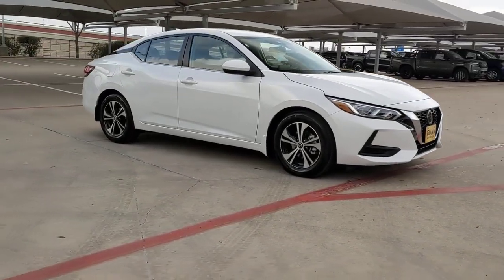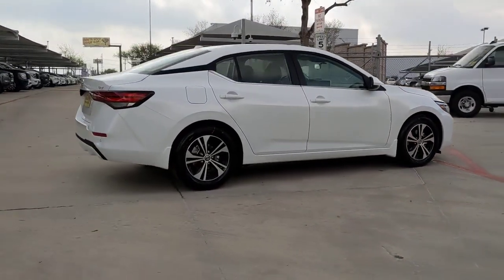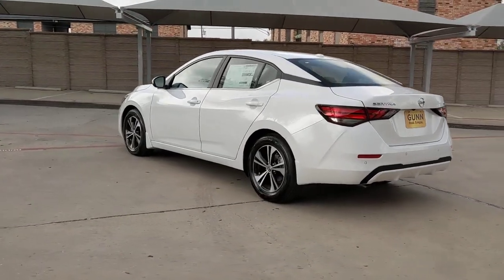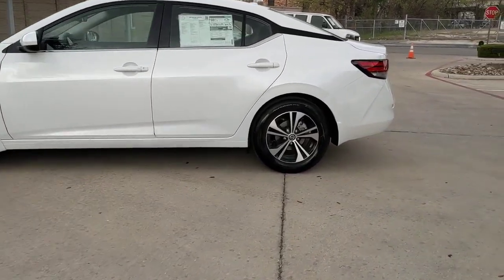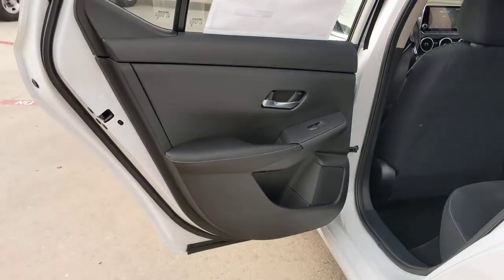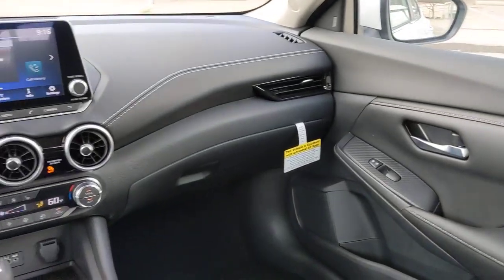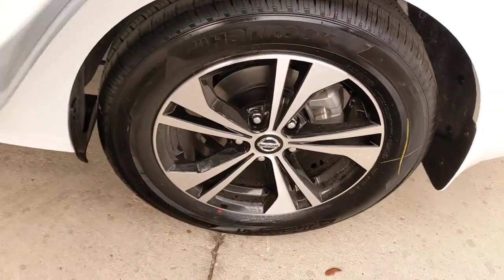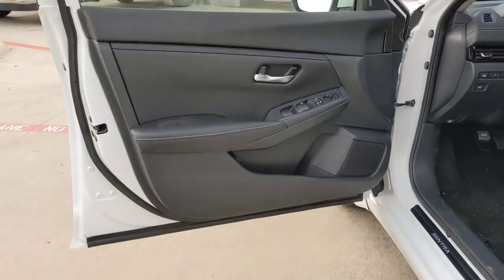2023 Nissan Sentra San Antonio, Austin, Houston, New Braunfels, Helotes, TX N230499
Aspen White Tricoat New 2023 Nissan Sentra SV available in San Antonio, Texas at Gunn Nissan. Servicing the Austin, Houston, New Braunfels, Helotes, TX area.

Gunn Nissan
12838 San Predro